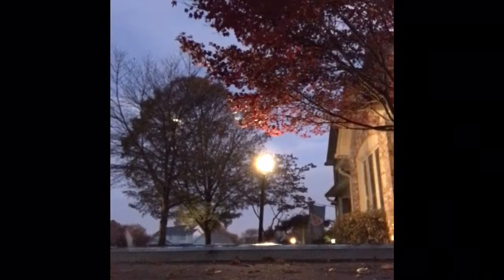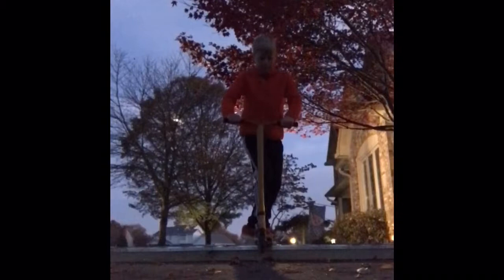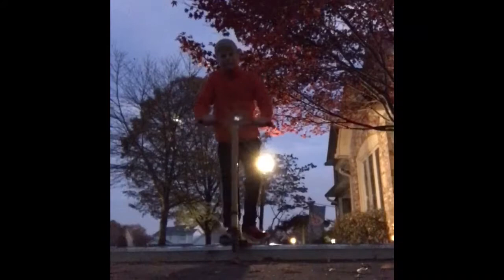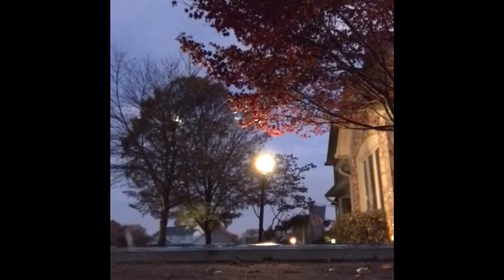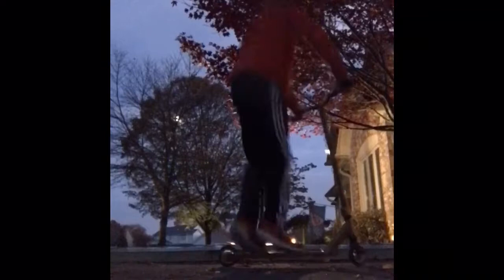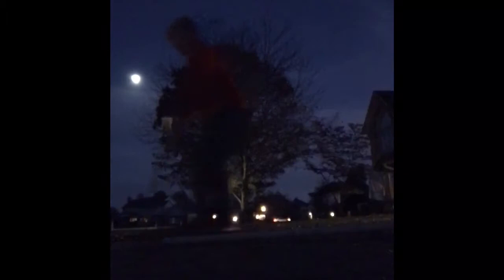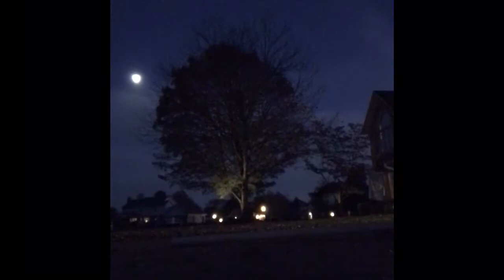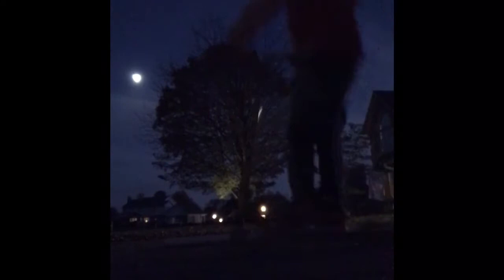a short scooter video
I was out scootering and was bored and wanted to film it